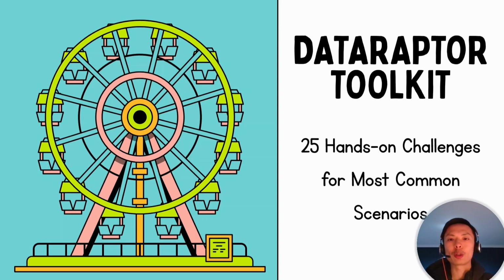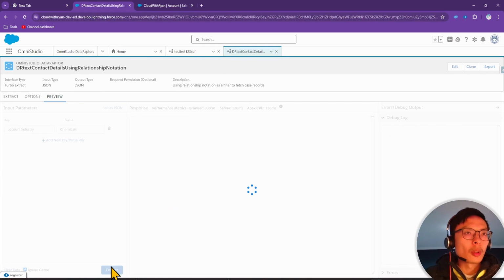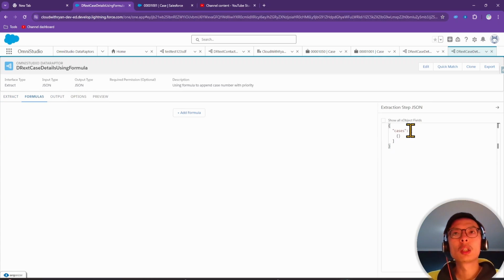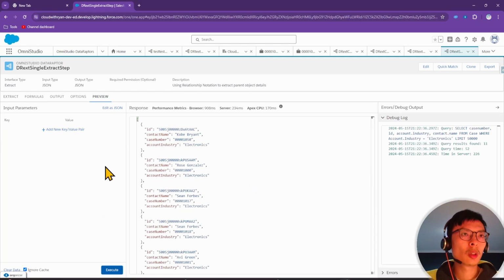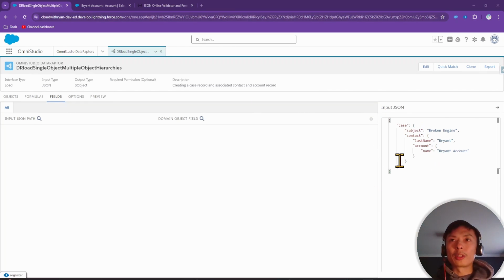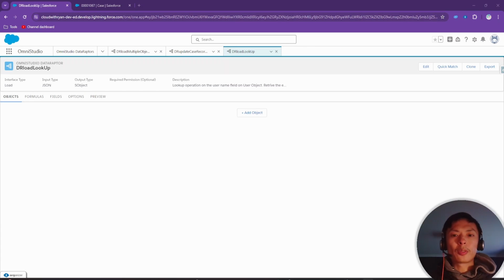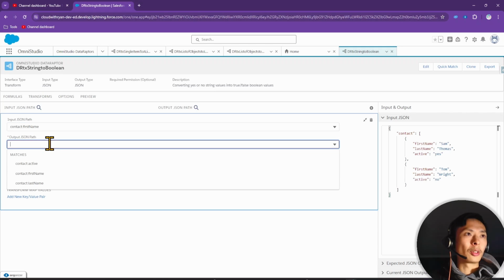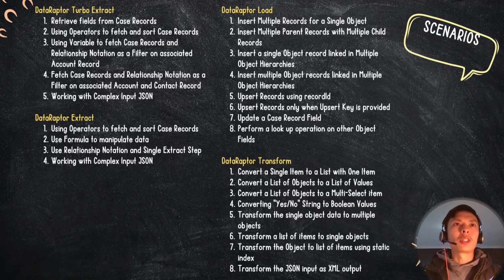Salesforce Omnistudio DataMapper (DataRaptor) Toolkit: 25 Designs for Every Scenario | EP10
This video covers 25 Hands-On Challenges to handle various DataMapper (DataRaptor) design scenarios. This video will help you build a DataMapper (DataRaptor) toolkit for extracting, updating, creating, and transforming data with OmniStudio components like FlexCards, OmniScripts, Integration Procedures, and Business Rules Engine. These exercises will be helpful for people implementing OmniStudio projects and those preparing for the OmniStudio consultant or developer certification.

⏱️⏱️ VIDEO CHAPTERS ⏱️⏱️
0:00 Introduction
0:47 Overview
2:27 DataMapper (DataRaptor) Turbo Extract #1 - Retrieve fields from Case Records
8:11 DataMapper (DataRaptor) Turbo Extract #2 - Using Operators to fetch and sort Case Records
13:25 DataMapper (DataRaptor) Turbo Extract #3 - Using Variable to fetch Case Records and Relationship Notation as a Filter on associated Account Record
22:11 DataMapper (DataRaptor) Turbo Extract #4 - Fetch Case Records and Relationship Notation as a Filter on associated Account and Contact Record
27:55 DataMapper (DataRaptor) Turbo Extract #5 - Working with Complex Input JSON
33:03 DataMapper (DataRaptor) Extract #1 - Using Operators to fetch and sort Case Records
39:28 DataMapper (DataRaptor) Extract #2 - Use Formula to manipulate data
48:46 DataMapper (DataRaptor) Extract #3 - Multiple Extract Steps vs UsingRelationship Notation and Single Extract Step
1:03:29 DataMapper (DataRaptor) Extract #4 - Working with Complex Input JSON
1:06:51 DataMapper (DataRaptor) Load #1 - Insert Multiple Records for a Single Object
1:11:47 DataMapper (DataRaptor) Load #2 - Insert Multiple Parent Records with Multiple Child Records
1:20:41 DataMapper (DataRaptor) Load #3 - Insert a single Object record linked in Multiple Object Hierarchies
1:28:01 DataMapper (DataRaptor) Load #4 - Insert multiple Object records linked in Multiple Object Hierarchies
1:31:56 DataMapper (DataRaptor) Load #5 - Upsert Records using recordId
1:37:31 DataMapper (DataRaptor) Load #6 - Upsert Records only when Upsert Key is provided
1:40:44 DataMapper (DataRaptor) Load #7 - Update a Case Record Field
1:43:32 DataMapper (DataRaptor) Load #8 - Perform a look up operation on other Object Fields
1:51:23 DataMapper (DataRaptor) Transform #1 - Convert a Single Item to a List with One Item
1:54:29 DataMapper (DataRaptor) Transform #2 - Convert a List of Objects to a List of Values
1:59:25 DataMapper (DataRaptor) Transform #3 - Convert a List of Objects to a Multi-Select item
2:03:14 DataMapper (DataRaptor)  Transform #4 - Converting "Yes/No" String to Boolean Values
2:07:55 DataMapper (DataRaptor) Transform #5 - Transform the single object data to multiple objects
2:14:58 DataMapper (DataRaptor) Transform #6 - Transform a list of items to single objects
2:20:51 DataMapper (DataRaptor) Transform #7 - Transform the Object to list of items using static index
2:24:17 DataMapper (DataRaptor) Transform #8 - Transform the JSON input as XML output
2:27:16 Recap